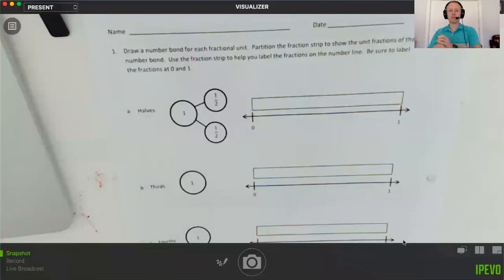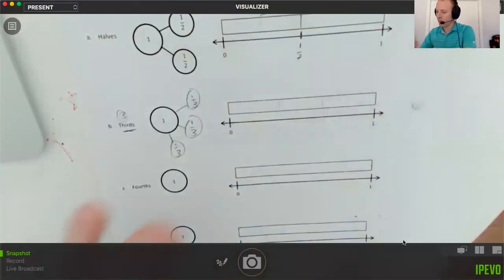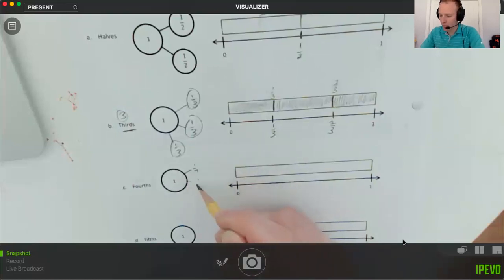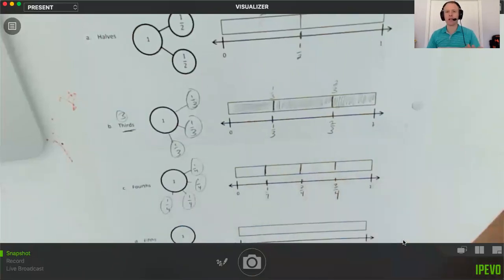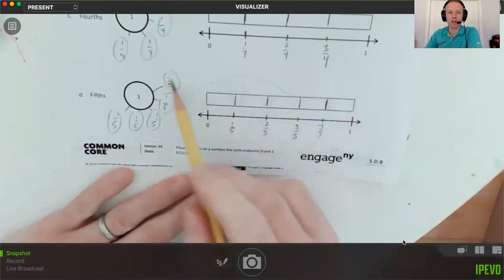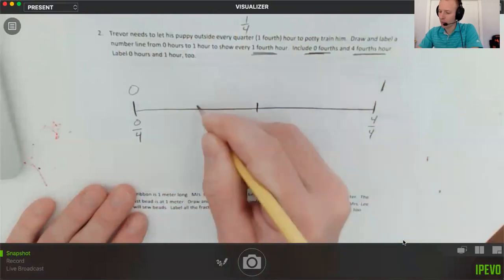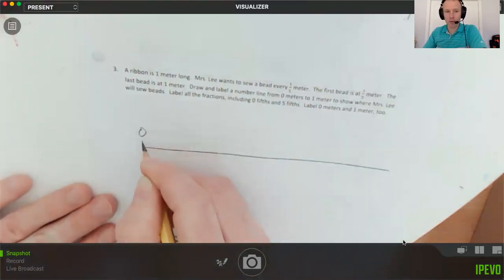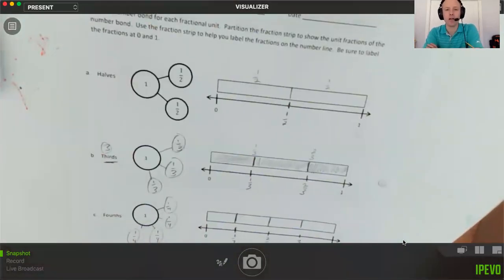Module 5, Lesson 14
We are going to begin placing fractions on a number line.